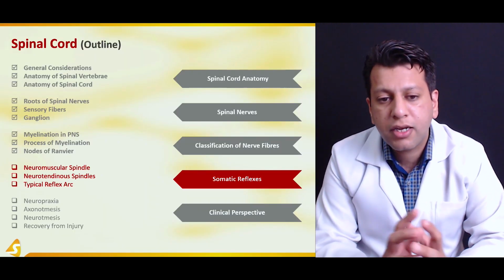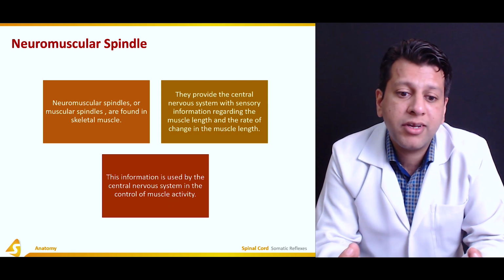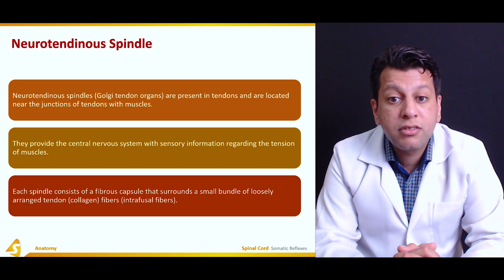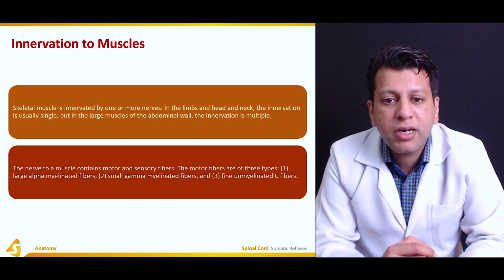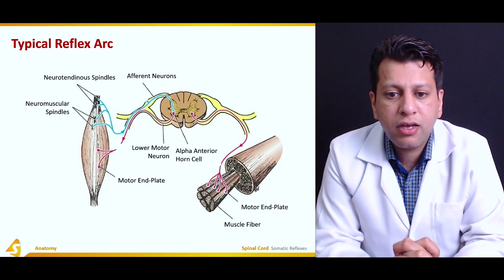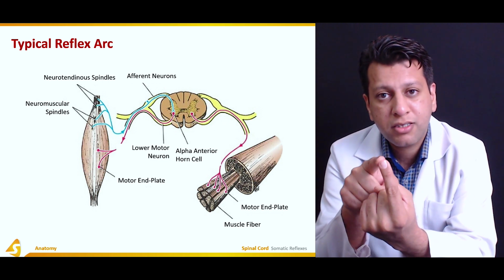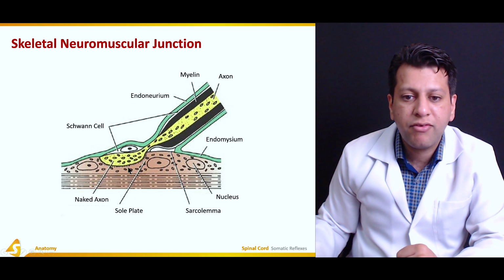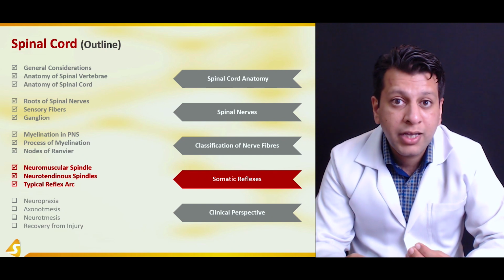Spinal Cord - Somatic Reflexes